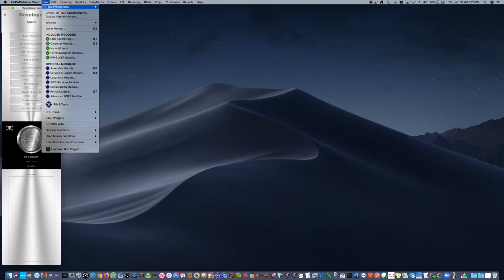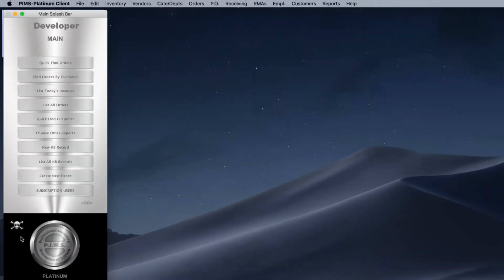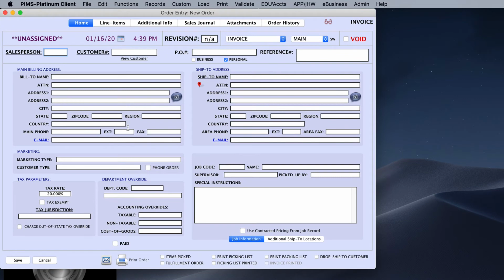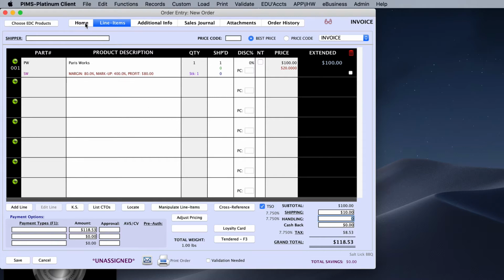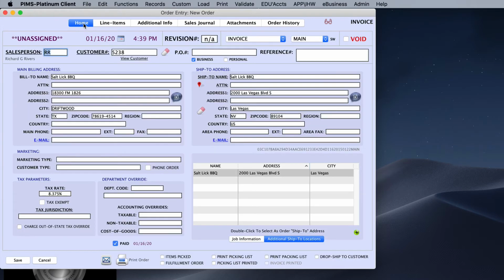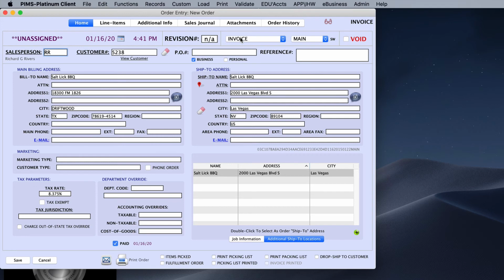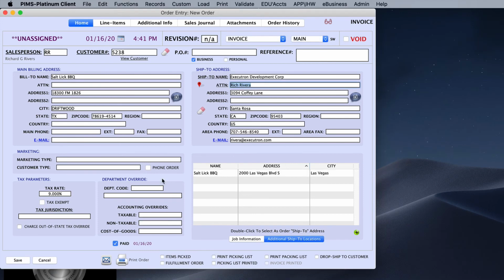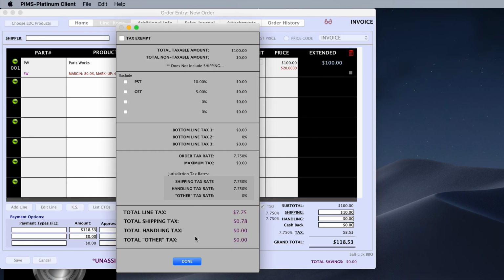PIMS-Platinum Integration With TaxJar (BETA)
TaxJar is an external paid service that keeps track of all tax rates for every zipcode in the US and beyond.  PIMS uses TaxJar to automatically assign a tax rate to an Order based on shipping address.  This also includes whether or not shipping should be taxed.  This is done automatically and in real-time...